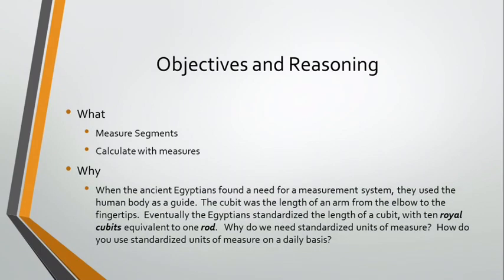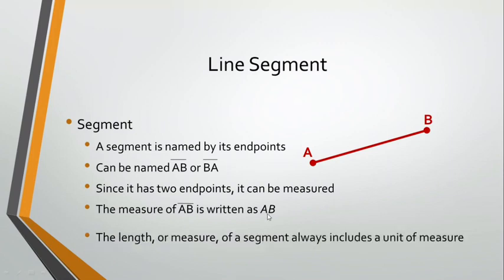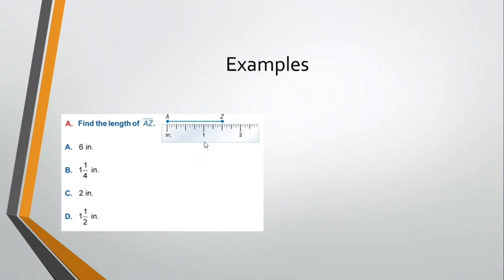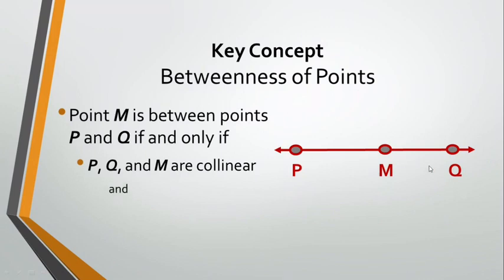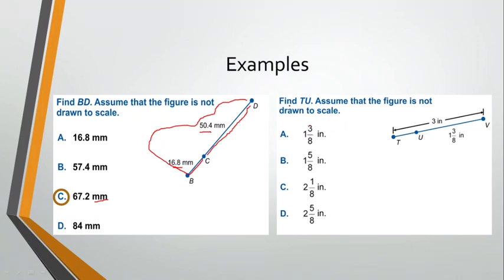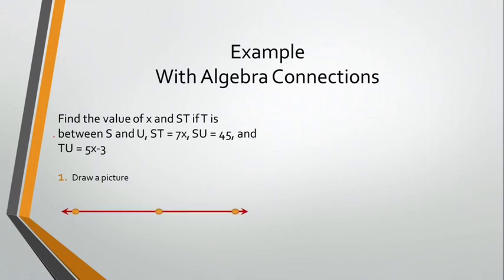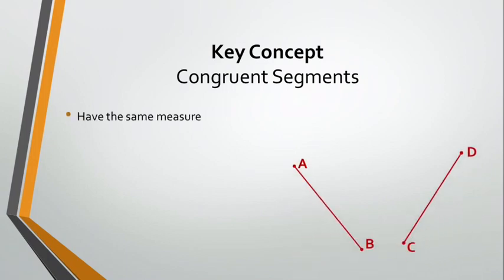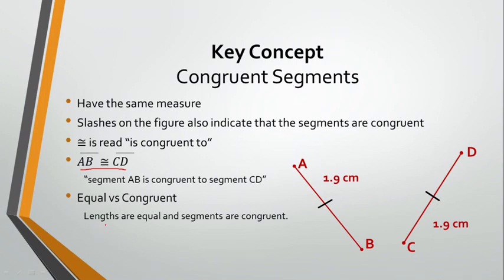Linear Measures 1-2